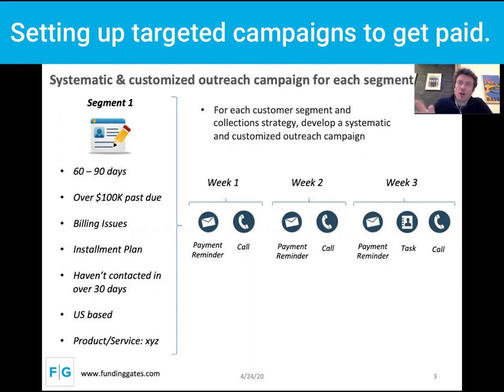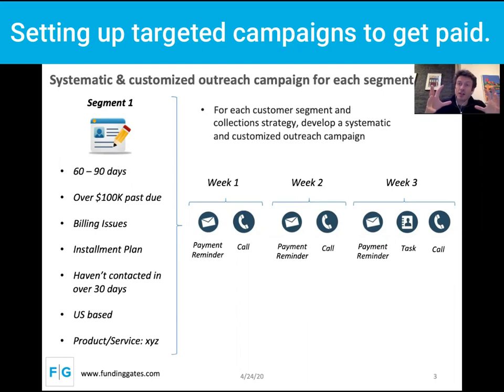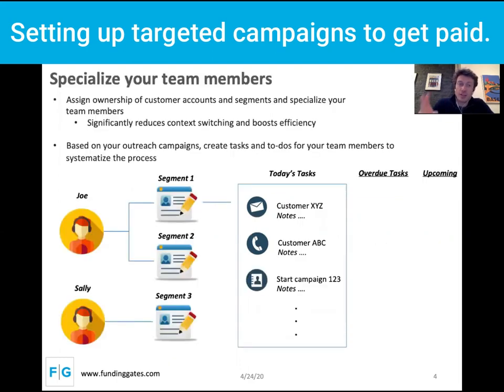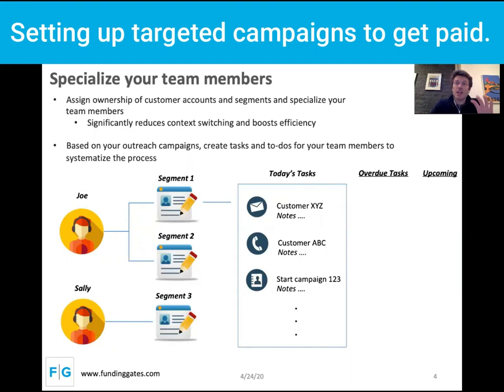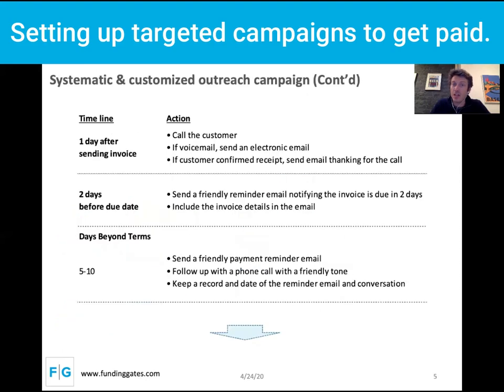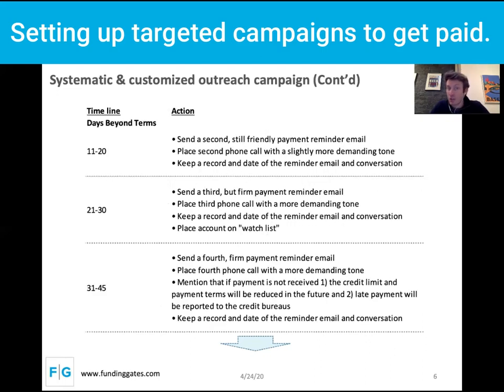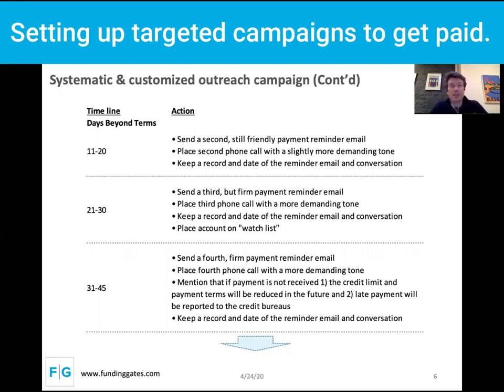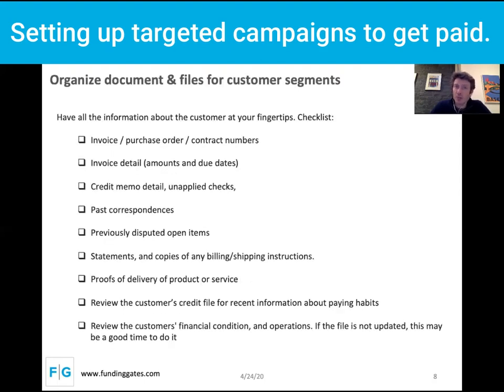Targeted Outreach Campaigns To Get Paid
To get the best response rates from customers when you're managing credit & collections, you have to set up outreach campaigns that are as targeted for each customer segment as possible. "Generic" reminders and calls won't cut it.

If you really want to outperform and crush your numbers, the first step is to segmenting your customer portfolio into different clusters, specializing your team members for each cluster, and then set up outreach campaigns that are highly targeted and which your team members can continuously iterate on and optimize to get better and better results.

Learn in this video how to do that!